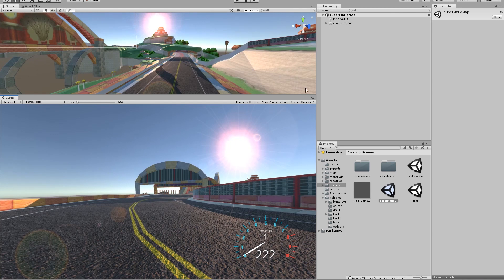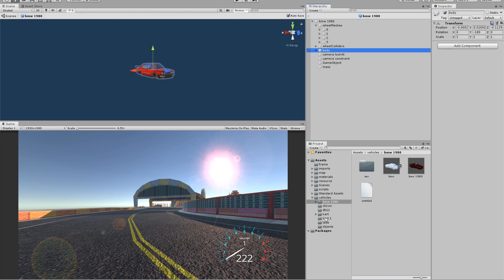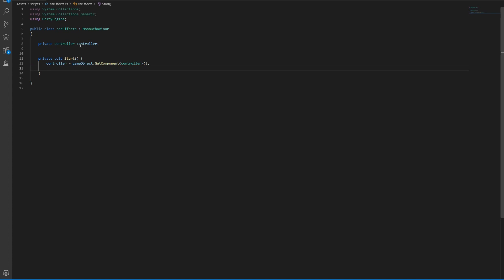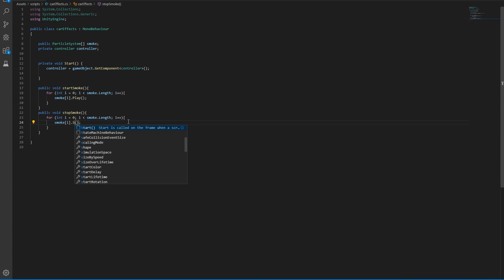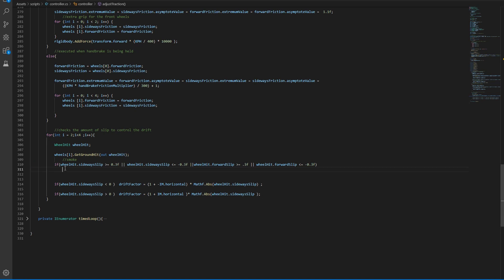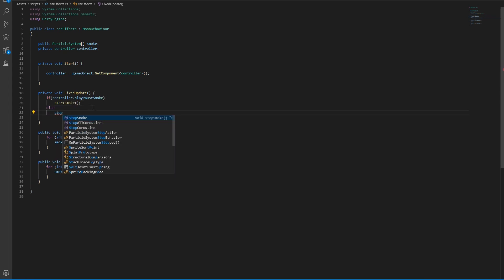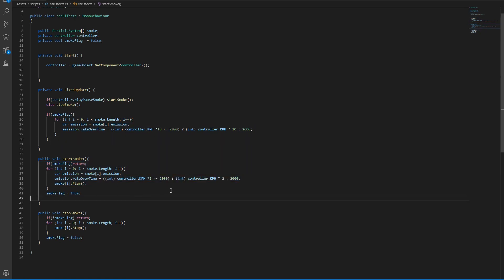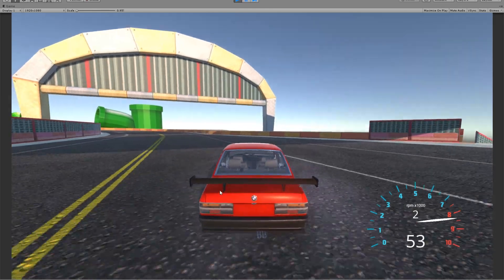Unity Tutorial - Drift Smoke (Particle System)